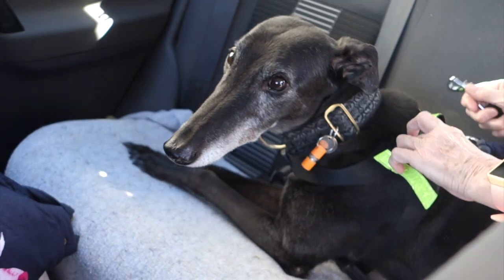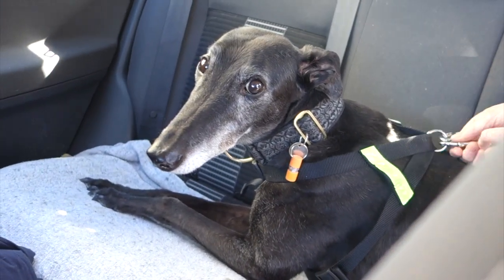BEACH DAY IN NORFOLK VLOG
Spring is definitely in the air and I decided to blog a little of my sunny Sunday at the Norfolk coast - hope you enjoy!

L x